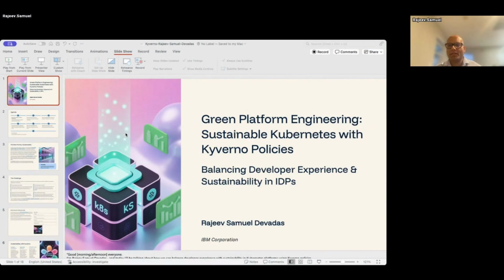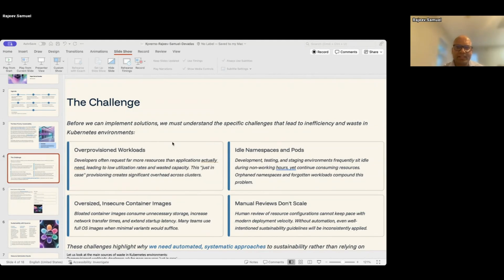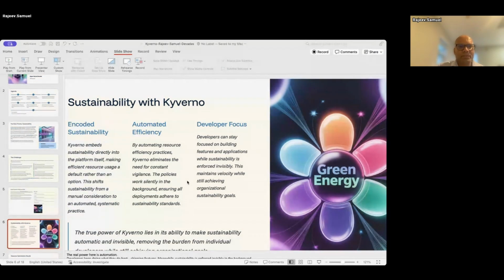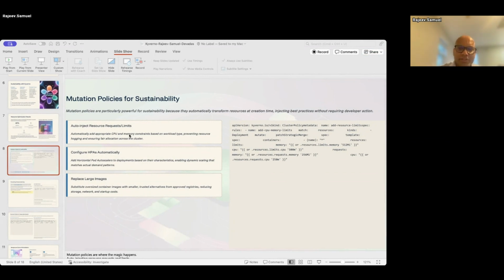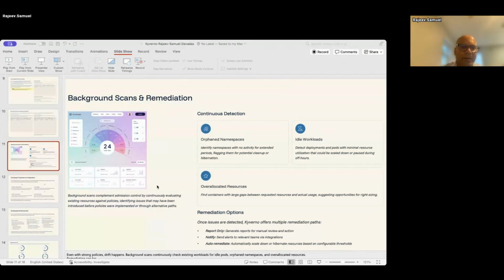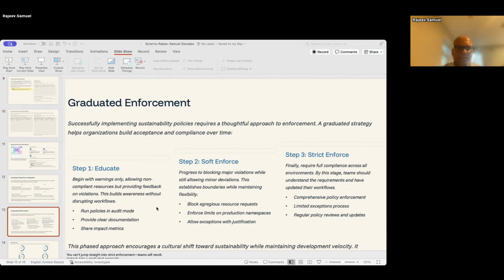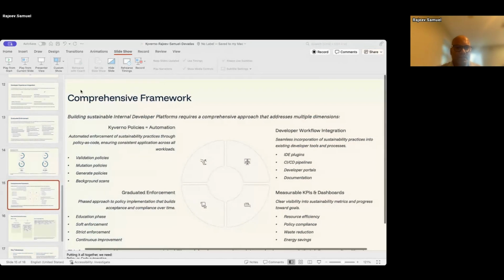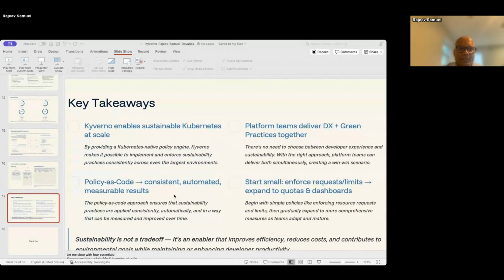Green Platform Engineering: Sustainable Kubernetes with Kyverno Policies -- Rajeev Samuel Devadas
Green Platform Engineering: Sustainable Kubernetes with Kyverno Policies -- Rajeev Samuel Devadas, Application Consultant Architect at IBM Corp's Hybrid Cloud Transformation Division
Platform engineering teams increasingly prioritize sustainability alongside developer experience. This presentation explores how Kyverno policies enable organizations to build environmentally conscious Internal Developer Platforms (IDPs) that reduce resource waste while enhancing developer productivity. We'll demonstrate how policy-as-code approaches help teams achieve their sustainability goals without sacrificing innovation or deployment velocity. Our analysis shows that implementing resource optimization policies through Kyverno reduces cluster resource consumption by 40% while improving application performance. We'll showcase practical policies that automatically right-size workloads, enforce resource limits, and prevent overprovisioning. The session includes real examples of mutation policies that inject sustainability best practices, such as automatic horizontal pod autoscaler configurations and efficient container image selection based on size and vulnerability metrics. We'll present a comprehensive framework for building self-service platforms where Kyverno policies guide developers toward sustainable choices. This includes integration patterns with developer portals like Backstage, where policy validations provide immediate feedback on resource efficiency. We'll demonstrate how generate policies can automatically create namespace quotas and limit ranges that balance developer freedom with environmental responsibility. Advanced examples will cover using Kyverno's background scans to identify and remediate resource waste in existing deployments. Attendees will learn strategies for implementing graduated policy enforcement that educates developers while preventing unsustainable practices. We'll share metrics dashboards that visualize the environmental impact of policy decisions and demonstrate how platform teams can use Kyverno to report on sustainability KPIs. This session equips platform engineers with practical tools to build developer platforms that deliver exceptional experiences while contributing to organizational sustainability goals through intelligent policy automation.